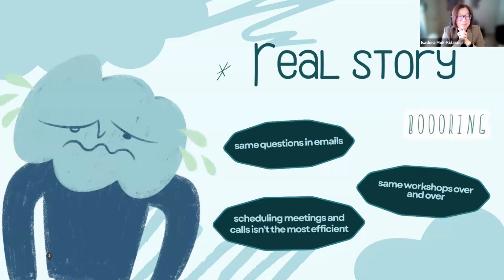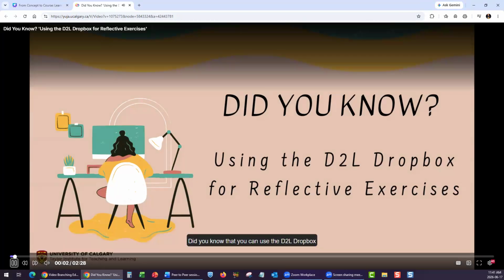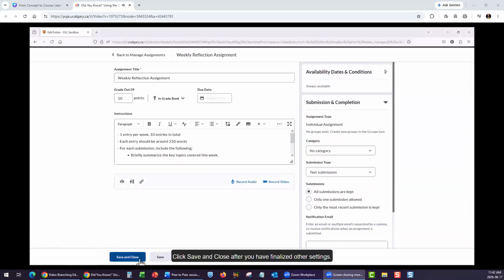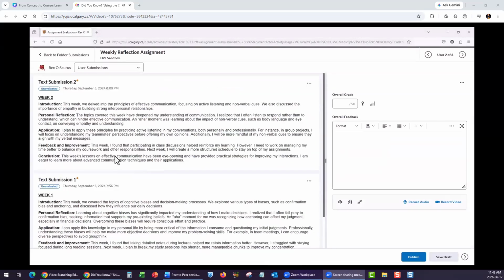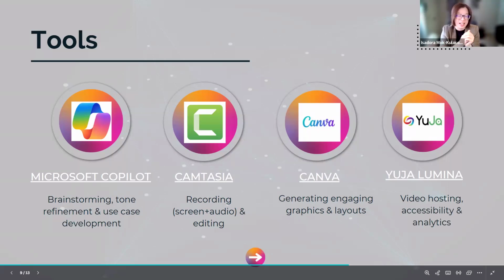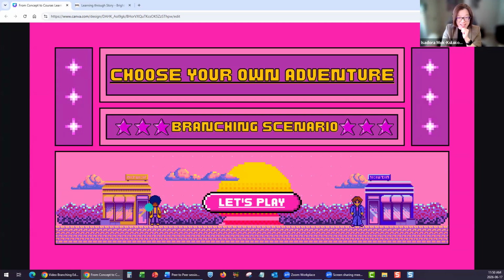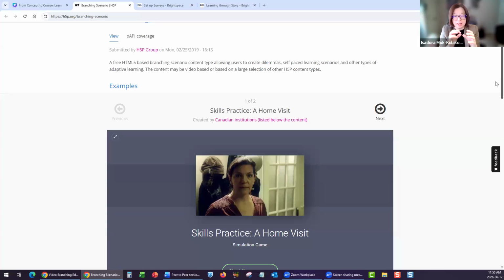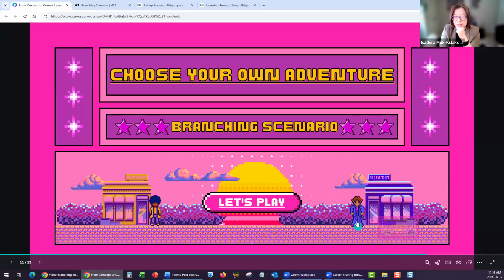From Concept to Course: Learn Small, Teach Big with Microlearning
Isadora (Izzy) Mok-Kulakova, Senior Digital Learning Platforms Administrator at the University of Calgary has explored how short, purposeful videos can address common challenges in faculty development.

In this session, she shares why microlearning is so effective for busy educators and how a practical framework can help you start creating your own bite-sized content — whether for Brightspace or any other specialized topic.

Izzy talks through best practices for getting started and why this approach makes learning more accessible and manageable for faculty.

From Concept to Course - a peer-to-peer learning webinar is designed to inspire and empower fellow community members to apply similar strategies in their own courses. You’ll also be introduced to relevant D2L Academy courses to help you get started building your own gamified and personalized learning experiences.Whether you're new to these concepts or looking to expand your current approach, this is a great opportunity to learn directly from a peer, ask questions, and connect with others in the community.